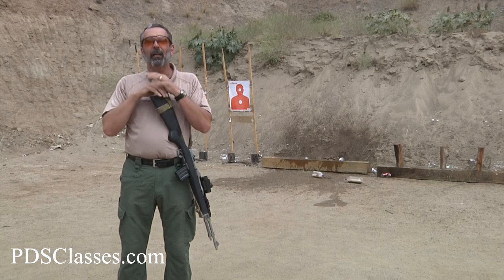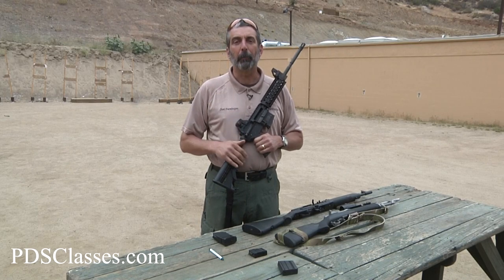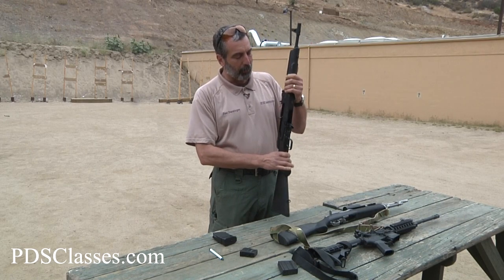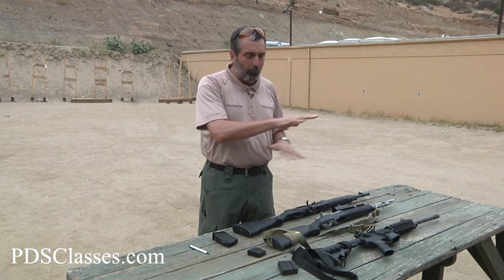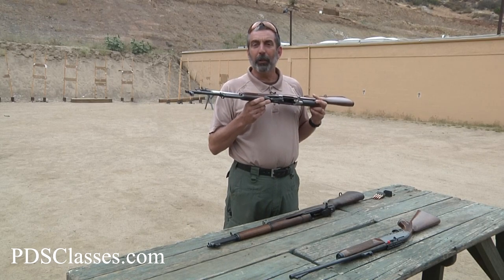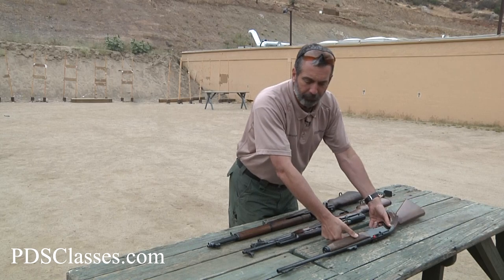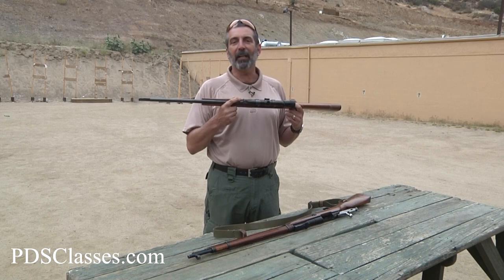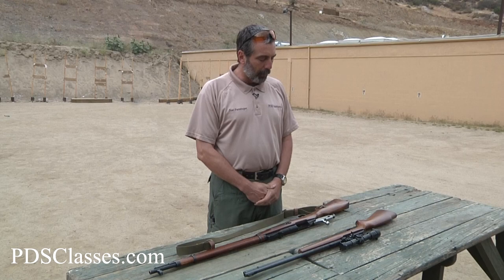Home Defense Guns Part 4 - Rifles & Carbines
The 4th video in a series devoted to home defense guns. This video covers rifles for home defense and personal self defense including the following: Smith & Wesson M&P 15 (AR-15), Ruger Mini-14, Saiga AK Rifle in 7.62x39, Russian SKS rifle, M1 Garand, Remington 742 in .308 Winchester, Marlin Model 60 .22 Long Rifle, Mosin Nagant 91/30.

Host: Gun Guy
            - NRA Law Enforcement Firearms Instructor
Video & Audio Production: Camera Guy